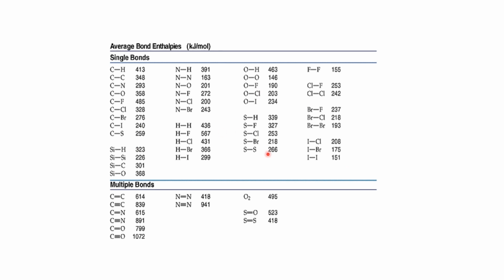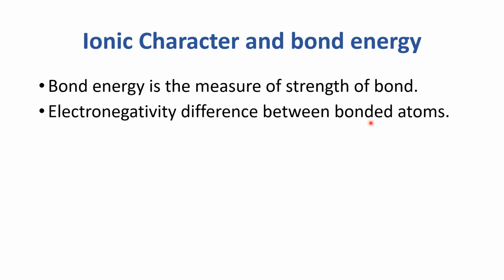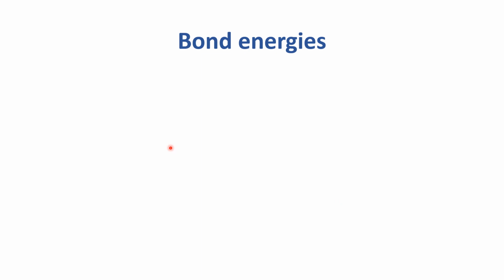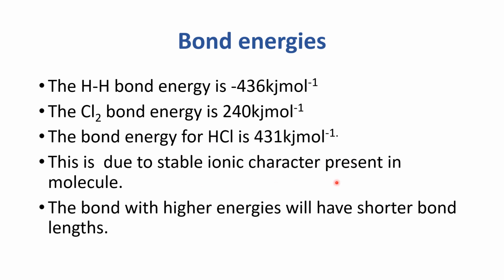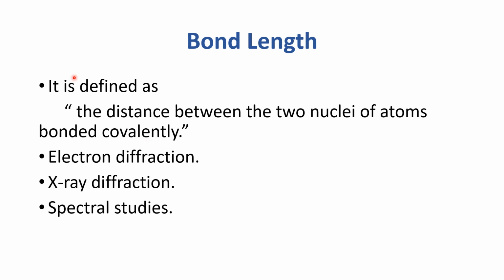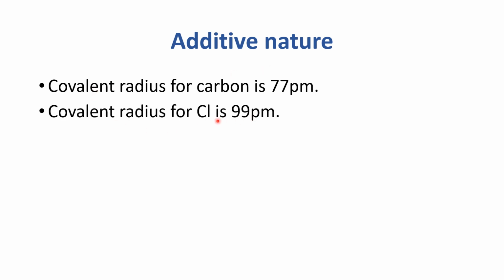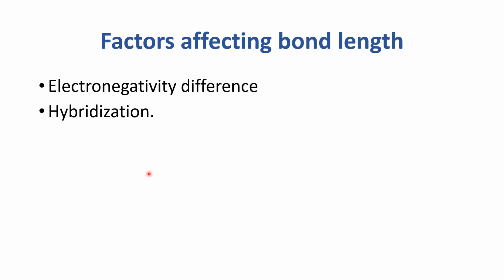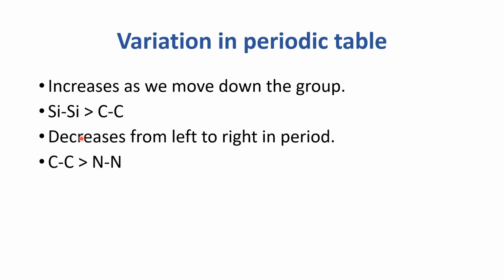MDCAT Preparation Chemistry Lectures 2023 | 9 Bond Energy And Bond Length | Ace MDCAT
Unit 10
Chemical Bonding

Lesson 9
Bond Energy And Bond Length